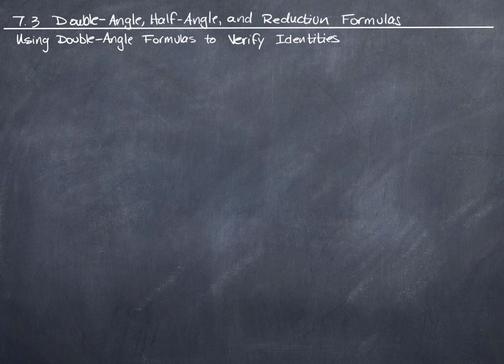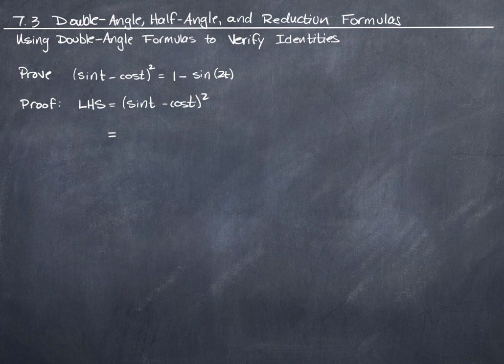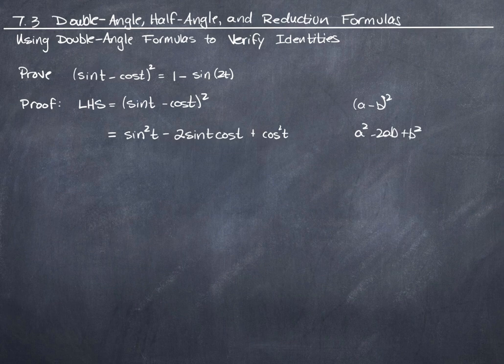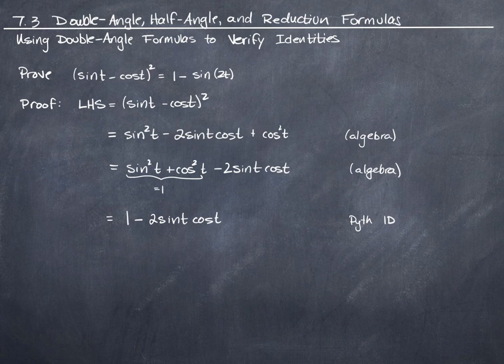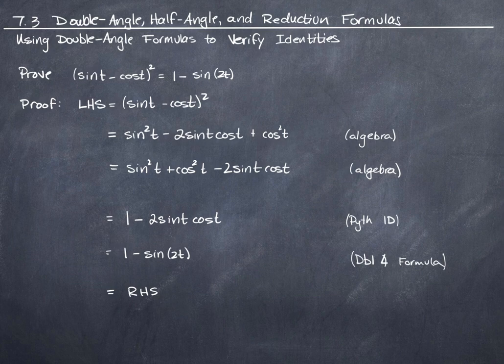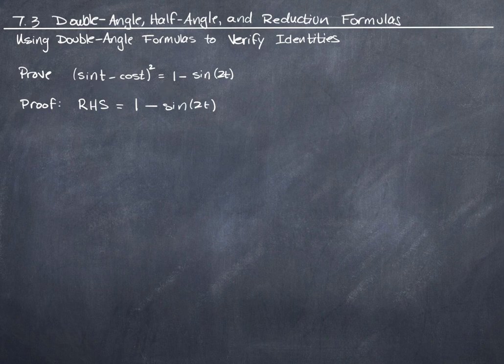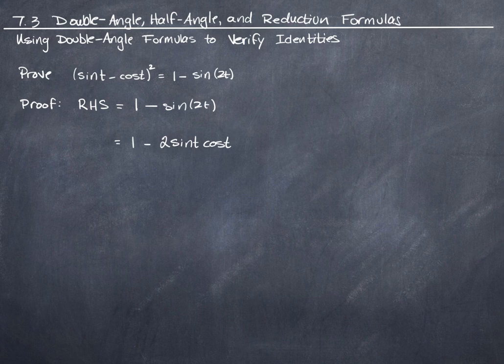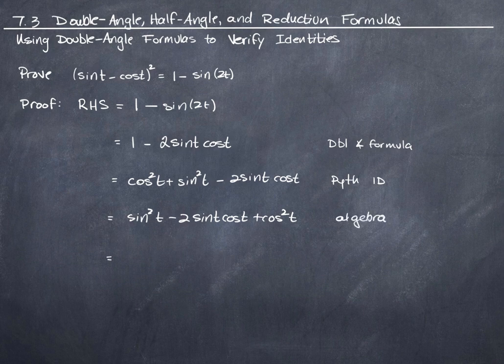142-Using Double-Angle Formulas to Verify Identities